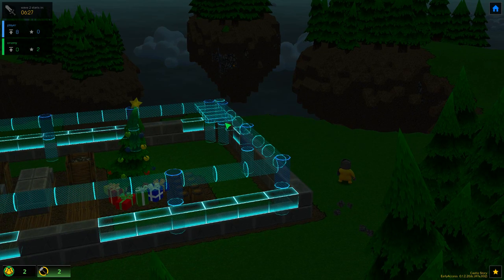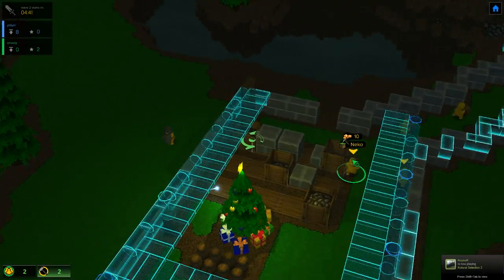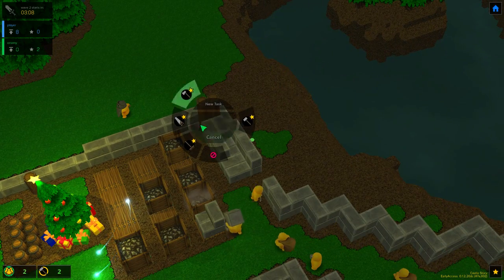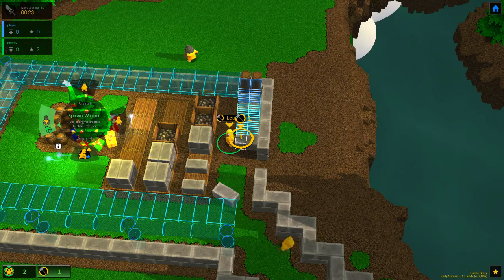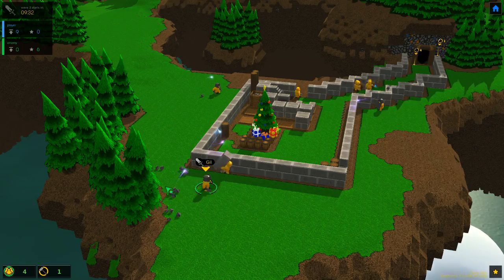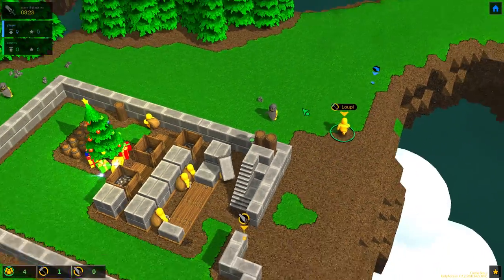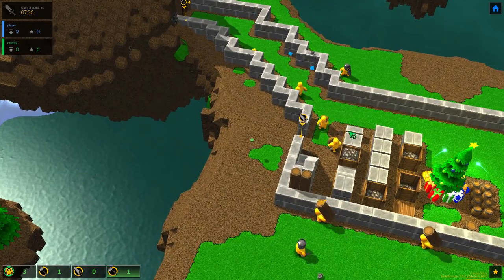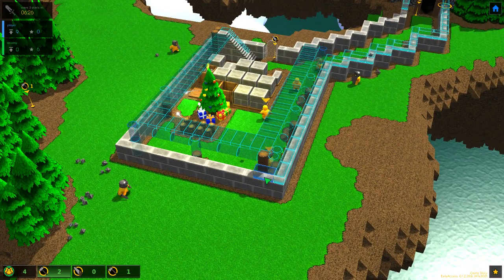Phantom Stairs! - Castle Story Part 2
Castle Story is a creative voxel-based strategy game in which you can build castles one brick at a time using an army of little characters called "Bricktrons".
Your goal will be to explore a vast landscape full of mysteries and dangers, and defend your castle against onslaughts of hostile creatures and perhaps even other players.

-Outro-